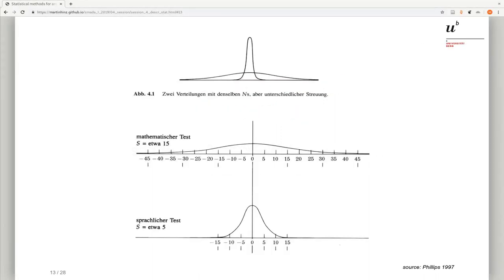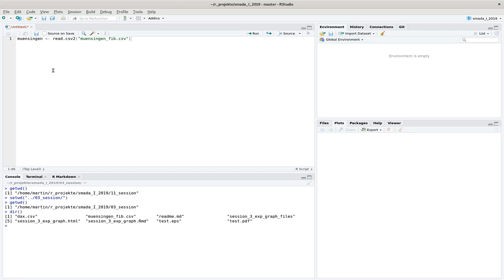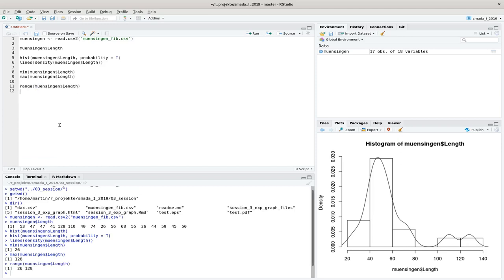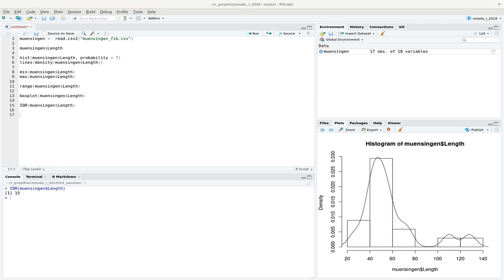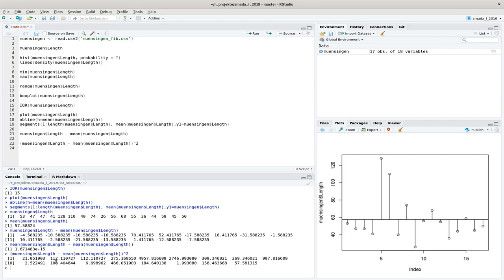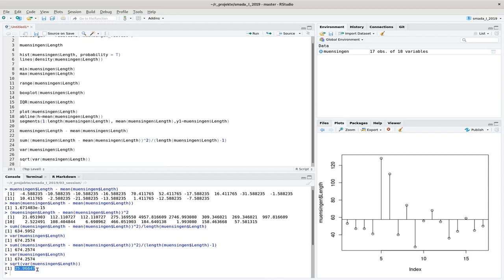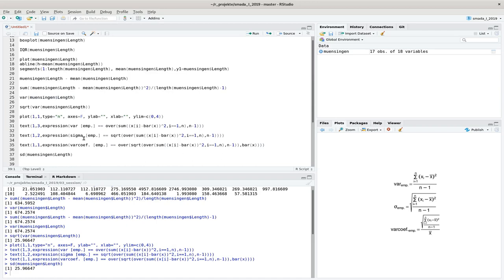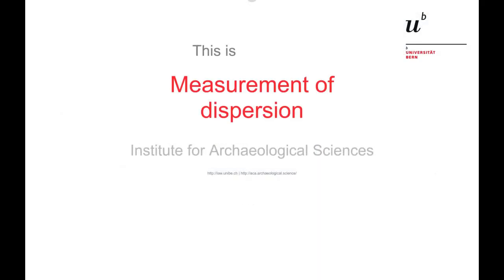Measurement of dispersion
Range, interquartile range, variance, standard deviation and coefficient of variation: measures of variability within a data set.